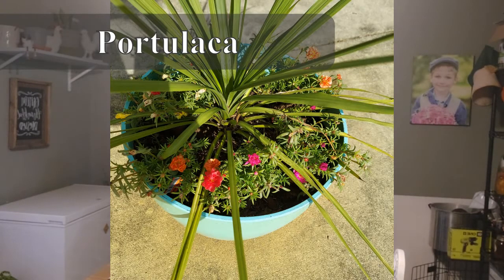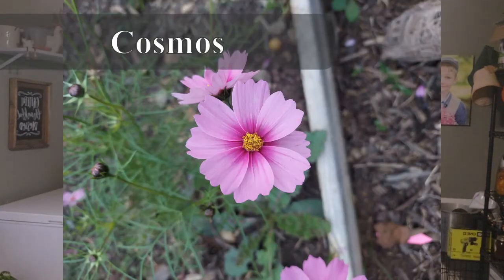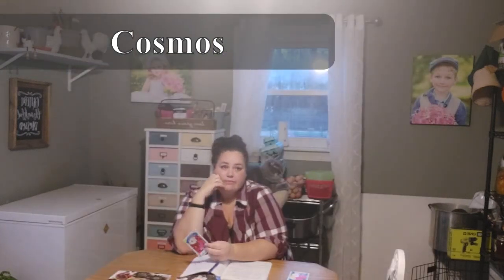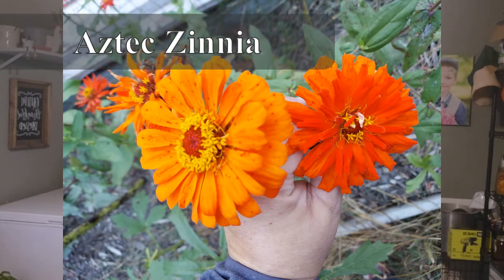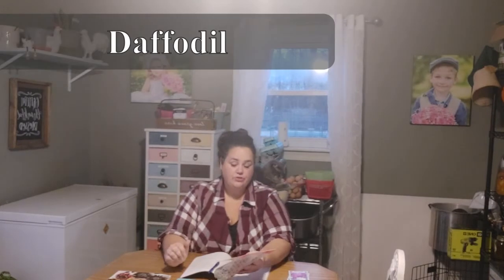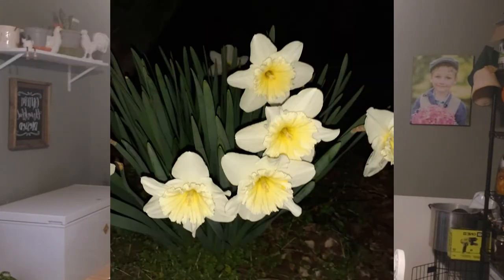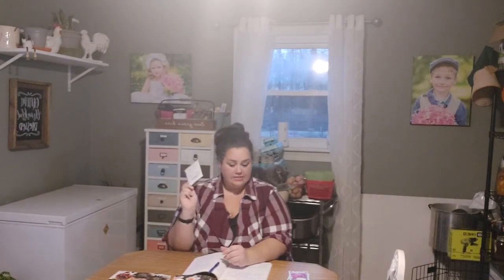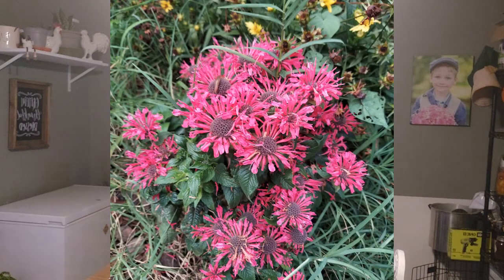2021 Flower Review / 2022 Flower Plans / Flower Garden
Let's chat about what I grew, favorite varieties and what I am planning to grow this year.